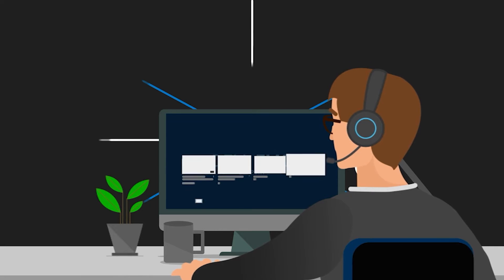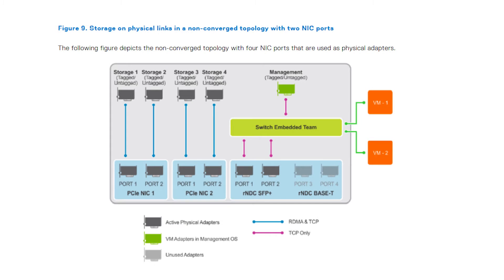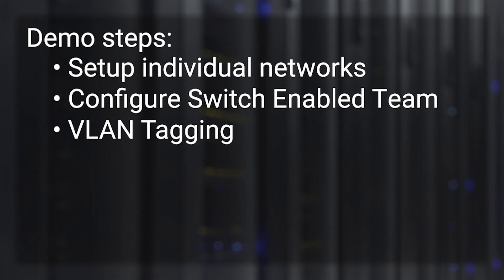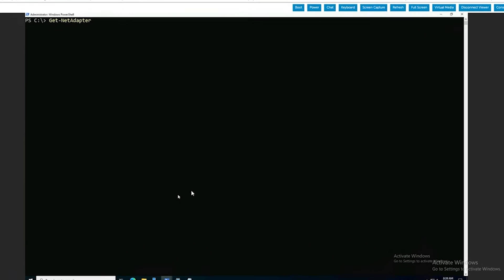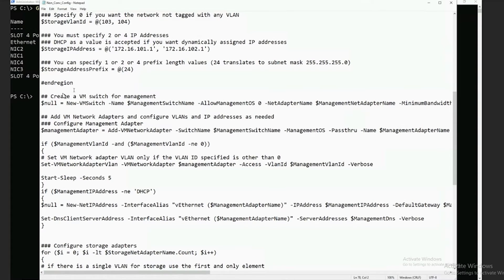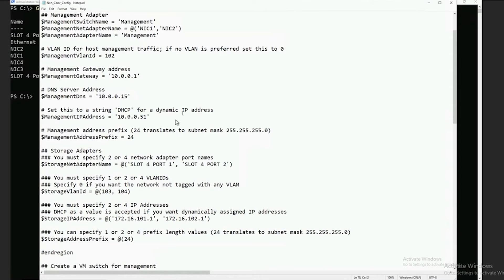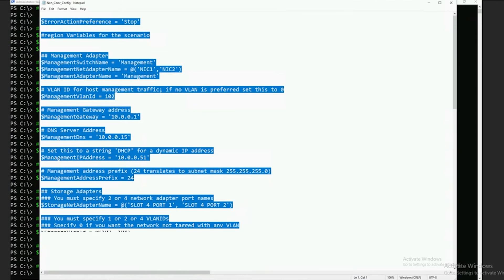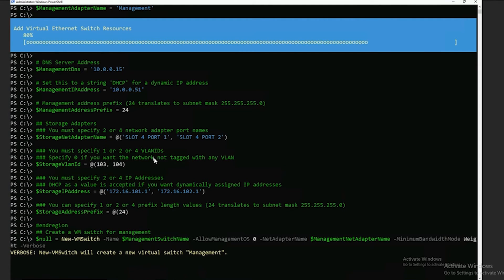Azure Stack HCI Non-Converged Network Configuration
Here's how to configure a Non-Converged network for a Dell EMC Solutions Microsoft Azure Stack HCI cluster host. This example does not include a backup network or network shaping configuration as documented in the User Guide. Information for this video is taken from the “Dell EMC Solutions for Microsoft Azure Stack HCI – Network Integration and Host Network Configuration Options” Reference Guide